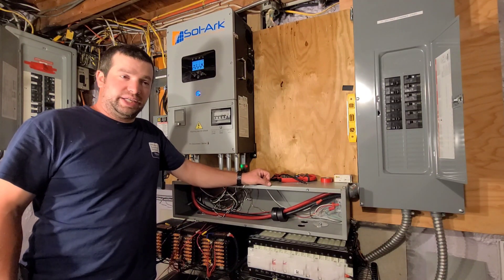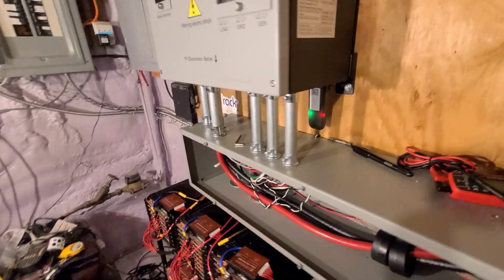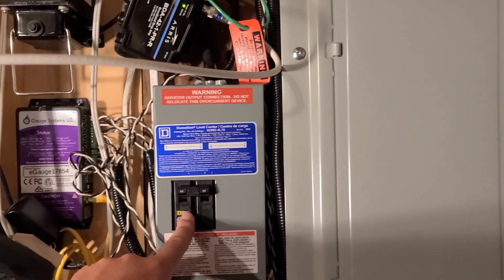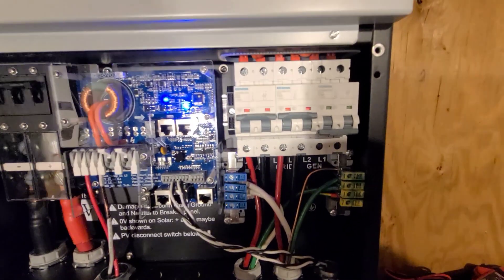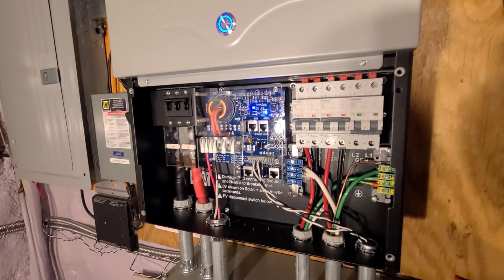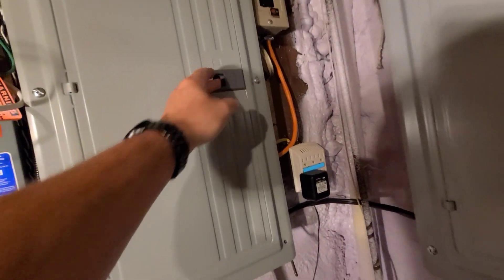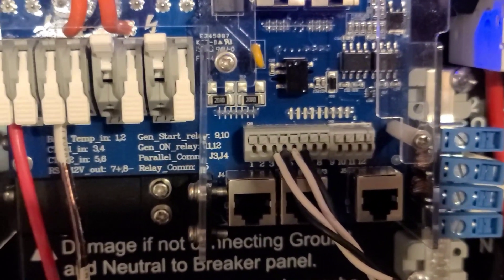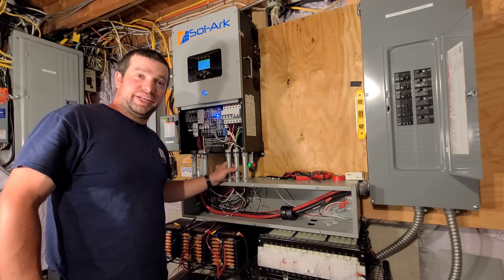Sol-Ark 12k Installation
Check out great deals on Sol-Ark Equipment!